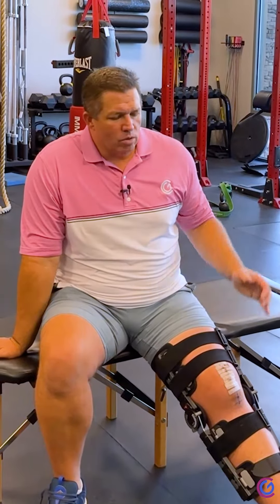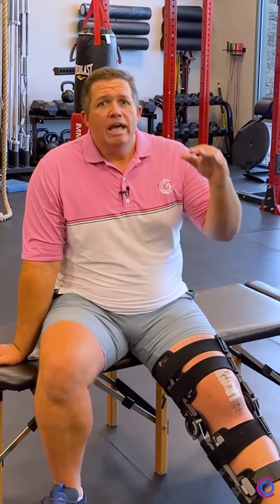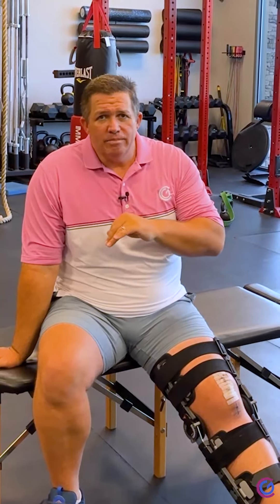Clinic Gym Profit Secrets: Hiring the Right Team!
In this video, Dr. Josh Satterlee shares his third tip for making more profit in your clinic gym hybrid: hire the right CA trainer. He explains how this can help you maximize your clinic's potential and take the workload off of your back.

Here are some of the benefits of hiring the right CA trainer:

✅ They can perform many of the tasks that you would normally do, freeing you up to focus on diagnosis and treatment.
✅ They can help patients with their exercises and rehabilitation, ensuring that they get the most out of their time in the gym.
✅ They can provide valuable feedback to you and your patients, helping you to improve your results.
✅ They can help you to attract and retain more patients, as they can provide a more comprehensive level of care.

If you're looking to make more profit in your clinic gym hybrid, hiring the right CA trainer is a great place to start.